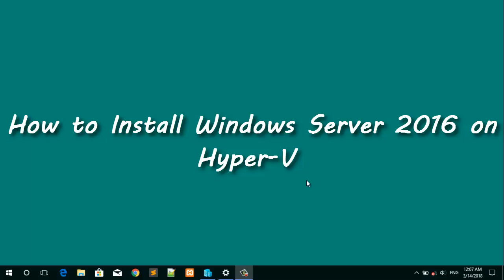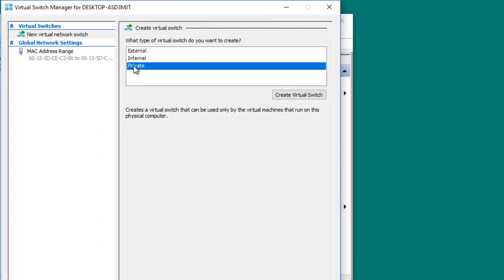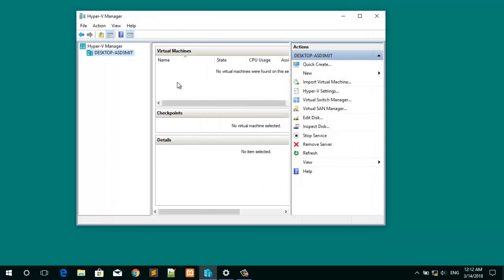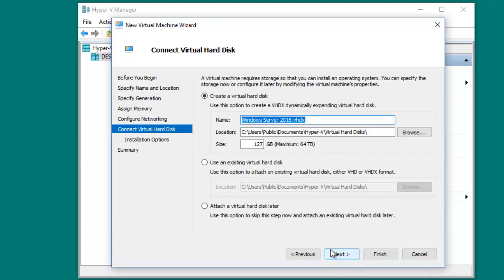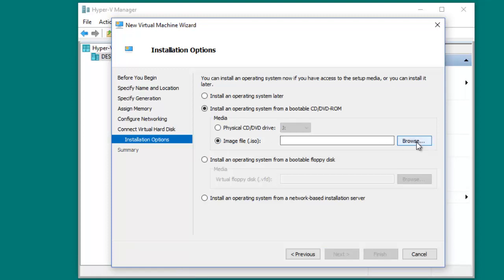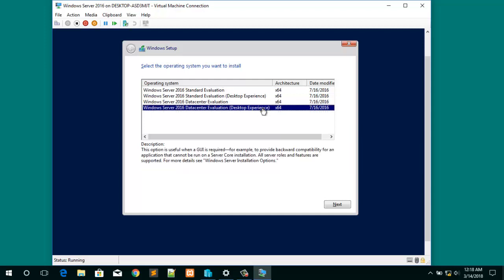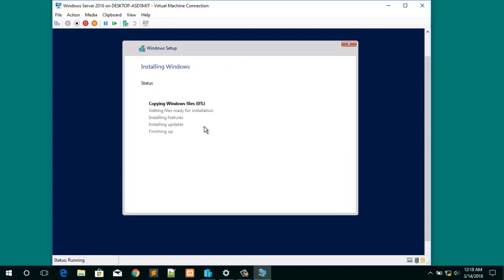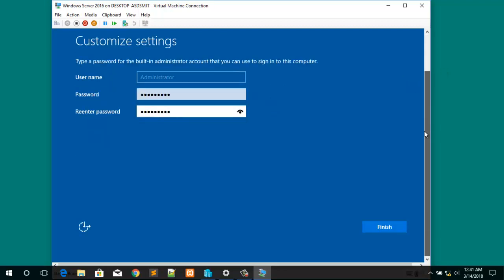How to Install Windows Server 2016 on Hyper v Manager?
In this video, I am going to show you how to install windows server 2016 on hyper-v manager.

Step 1: To install Windows server 2016 on hyper v you need know the installation of hyper v on you windows pc, if you don't know how to install hyper-v manager, click the link bellow.

Step 2: Follow the Video If you have any question feel free ask.